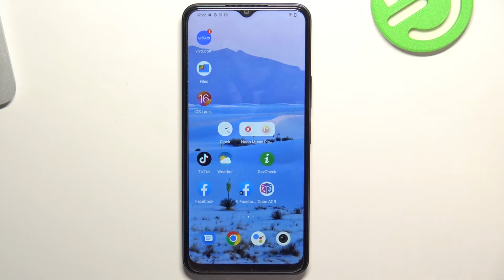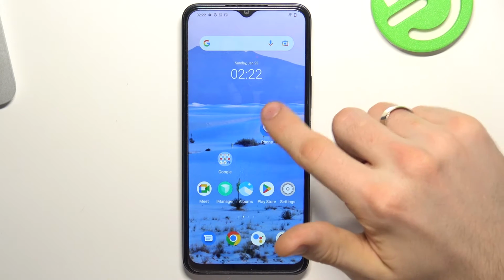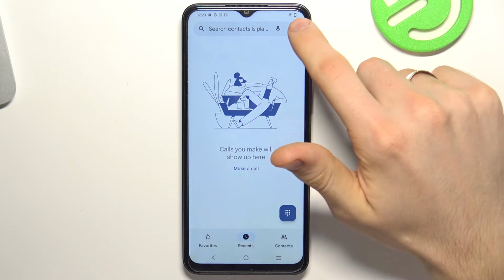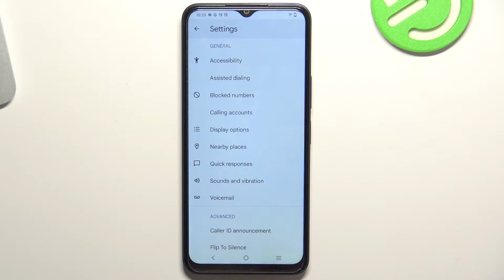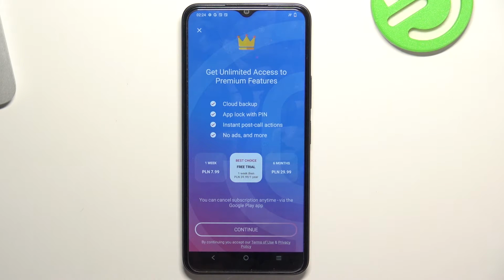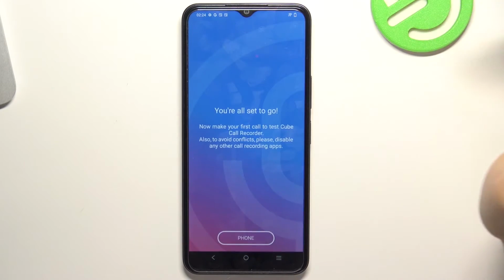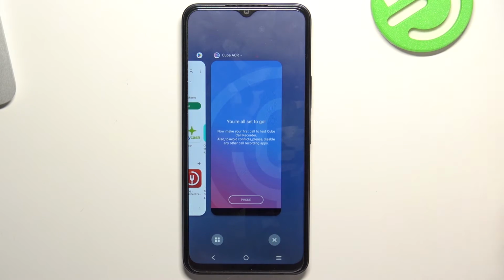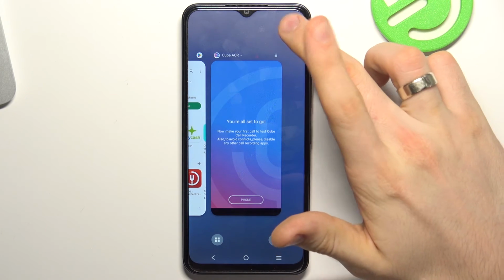Vivo Y22s How To Record Calls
If you wish to record calls in Vivo Y22s, hopefully our presenter will provide you with fast answer! Thanks and Cheers!

How to record call in Vivo Y22s ?
Can i record calls for Vivo Y22s ?
How to use call recorder on Vivo Y22s ?
Where can i record calls on Vivo Y22s ?